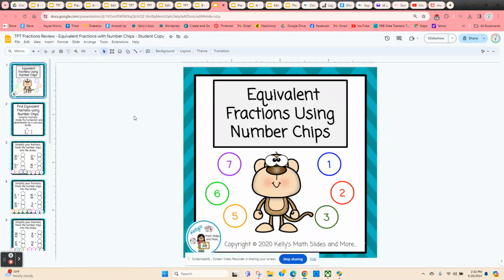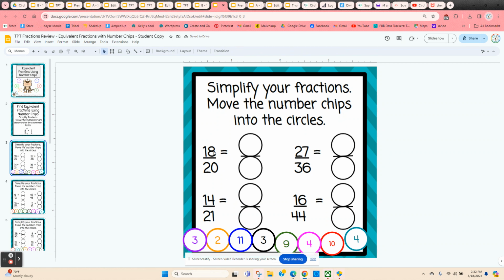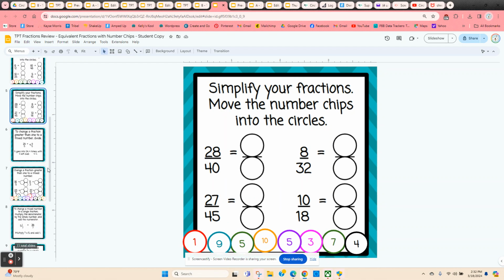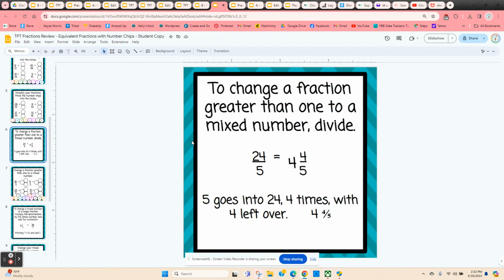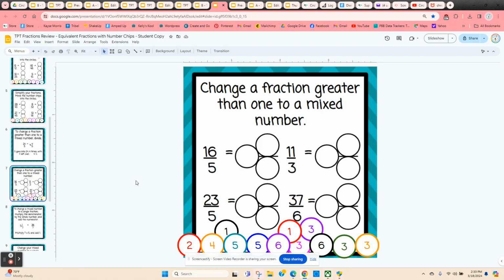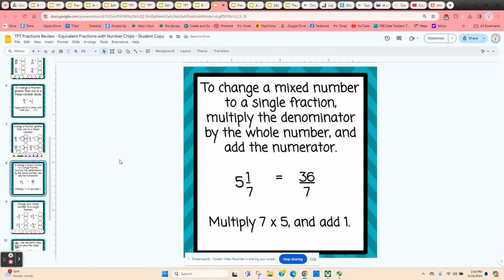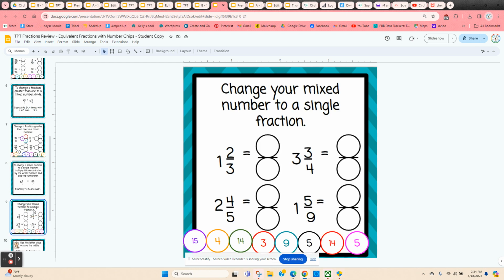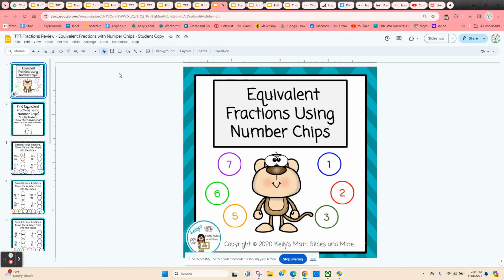Equivalent Fractions with Number Chips - Digital Lesson